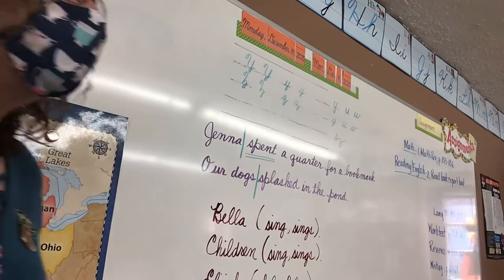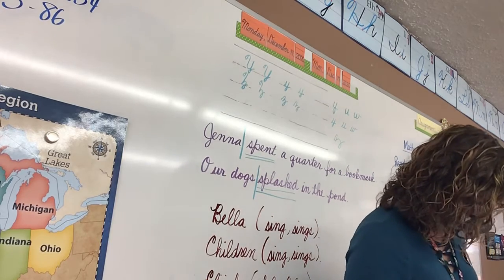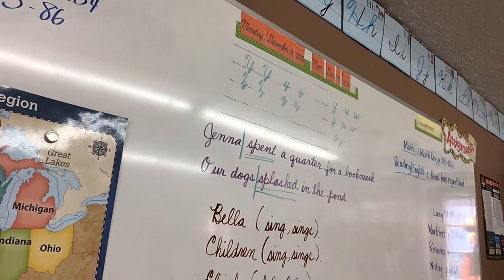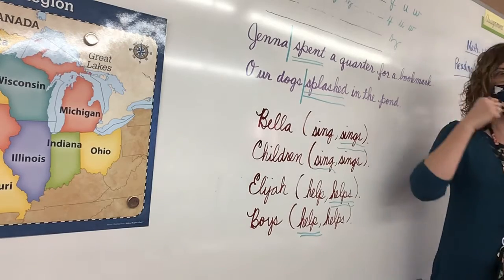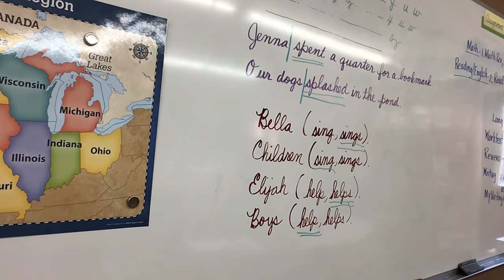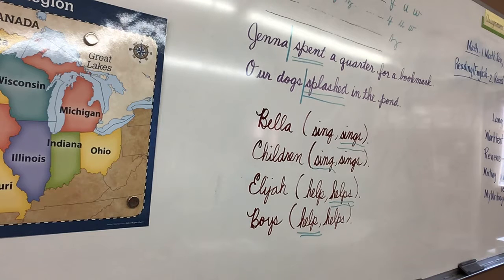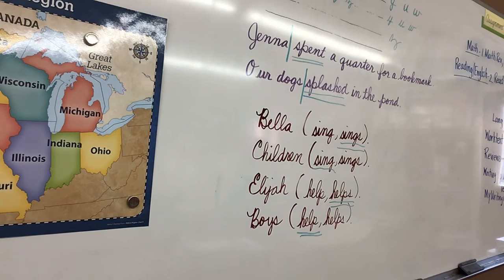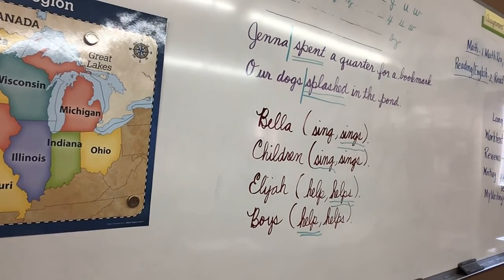December 15, Language p. 89, Quiz Review